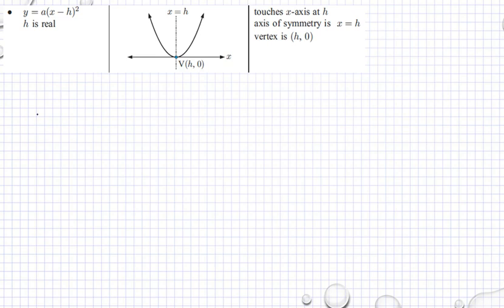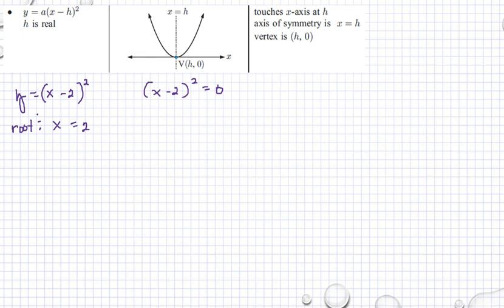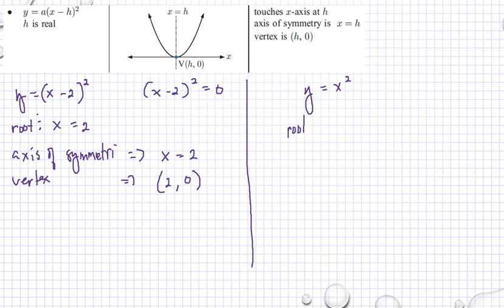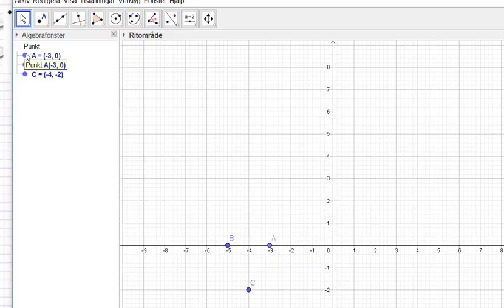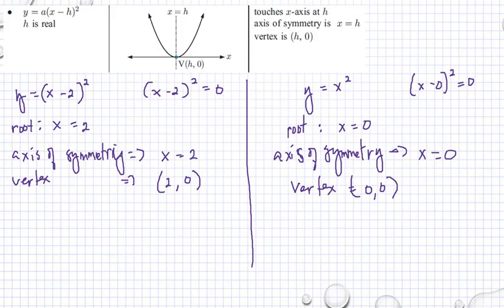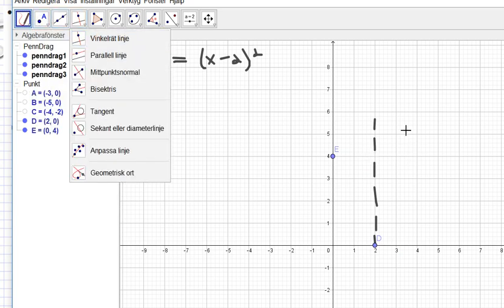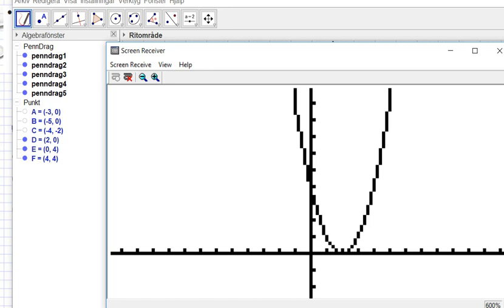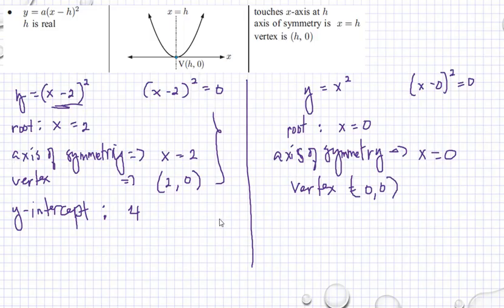PRC LET Reviewer The Quadratic function part 3